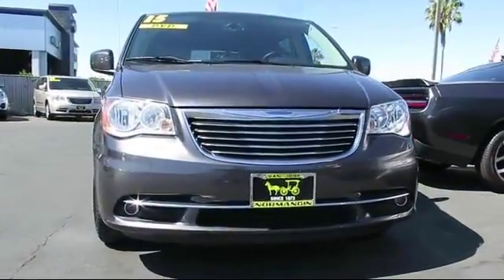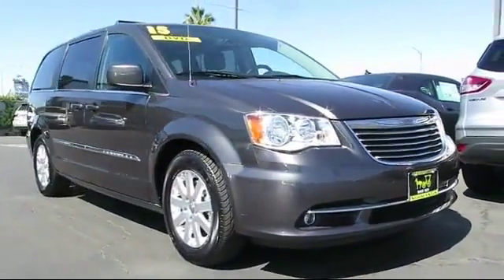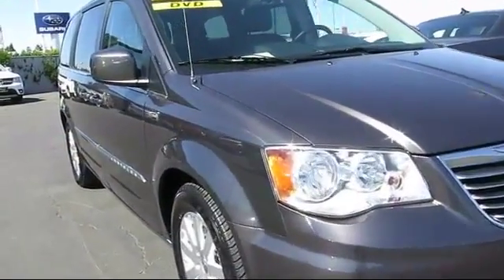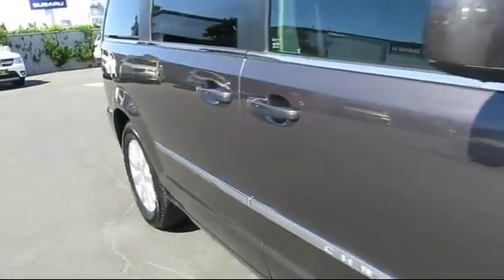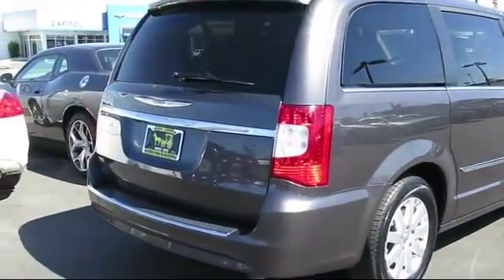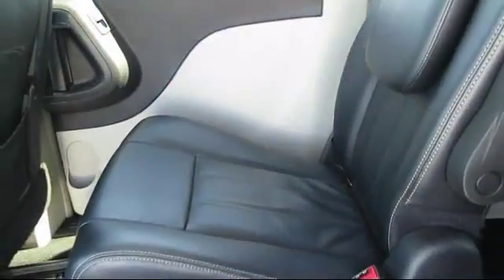2015 Chrysler Town & Country Passenger Van Touring San Jose Santa Clara Los Gatos Fremont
2015 Chrysler Town & Country Passenger Van Touring Stock Number: 154444R Vin:2C4RC1BG7FR645273.

Give us a call at or visit our for more information about this or any of our other vehicles.

Normandin Chrysler Jeep
900 Capitol Expressway